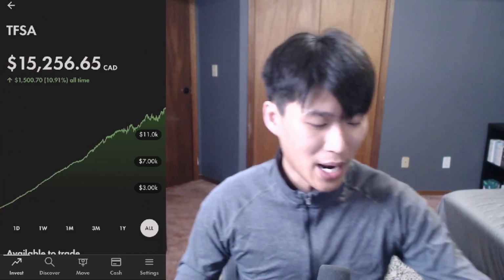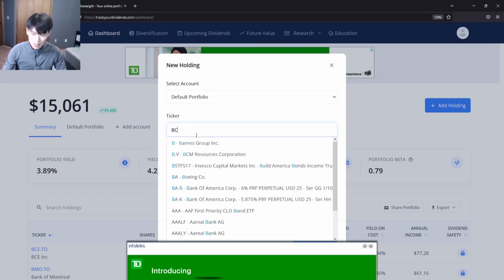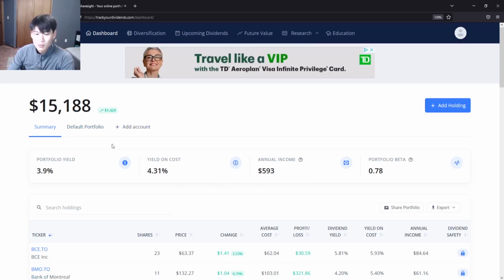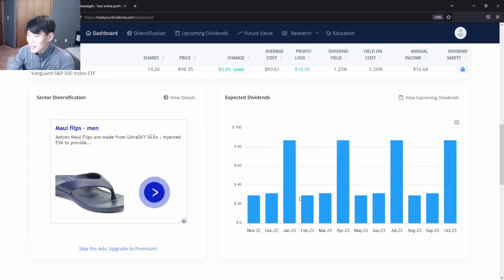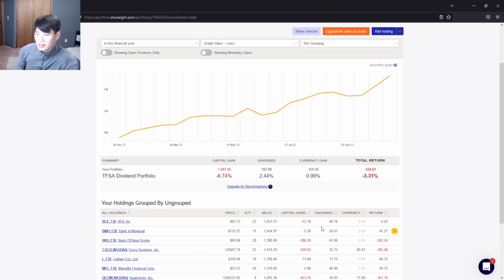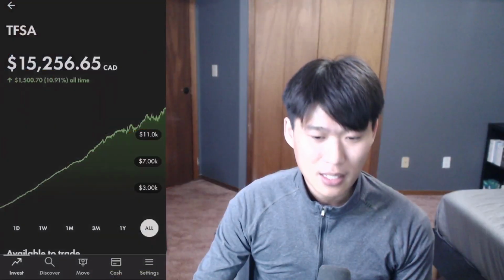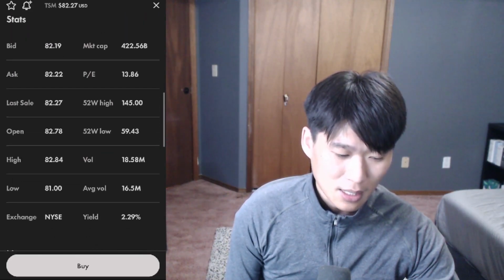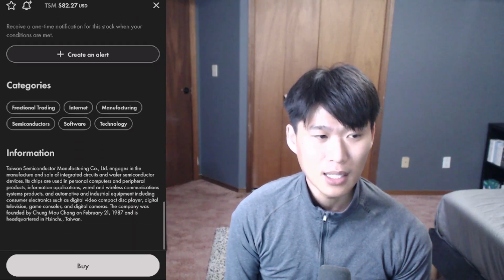My New Stock Pick For 2023 | Dividend Investing | Wealthsimple Trade | $100 a Week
In today's video we talk about my potentially newest position in this portfolio to start 2023 STRONG!!